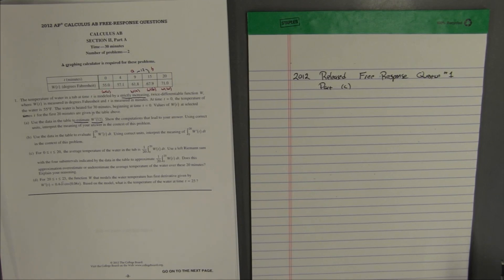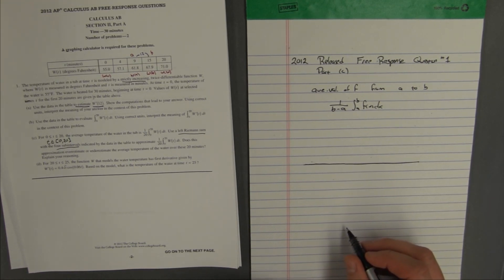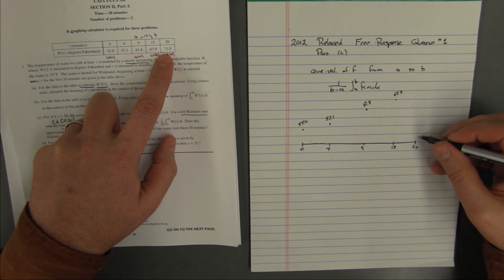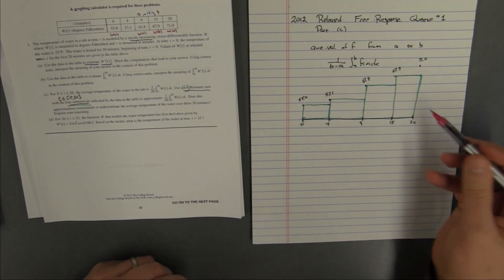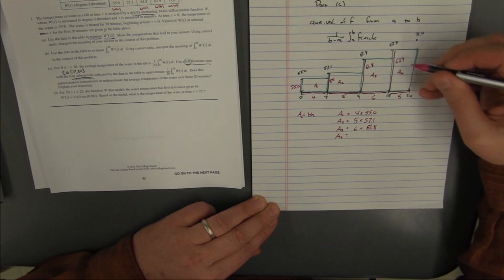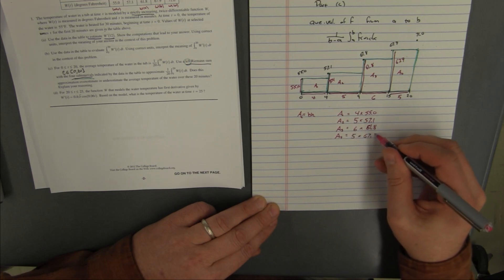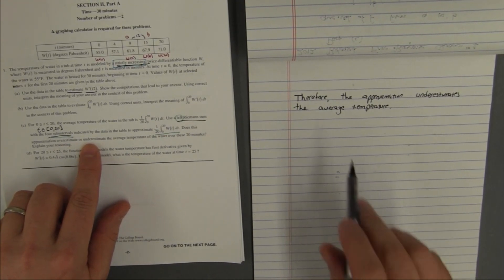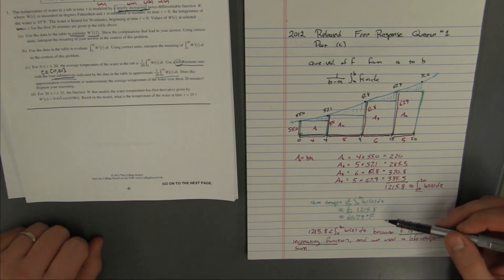2012 AP Calculus AB Free Response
An explanation of how to complete the 2012 AP Calculus AB Free Response Section 2 Part A Question 1c.